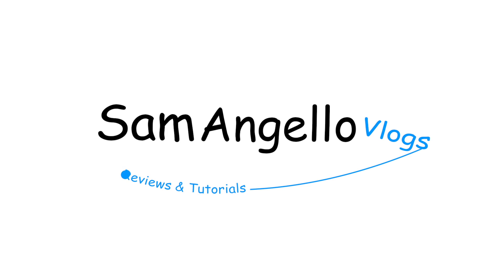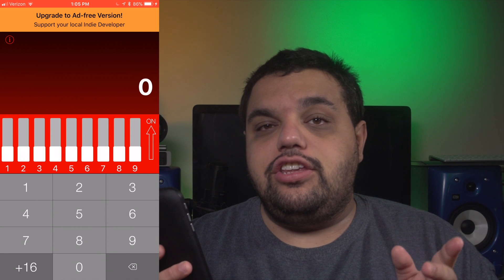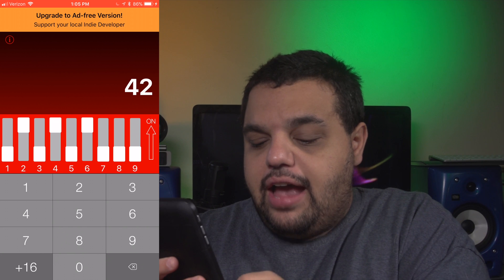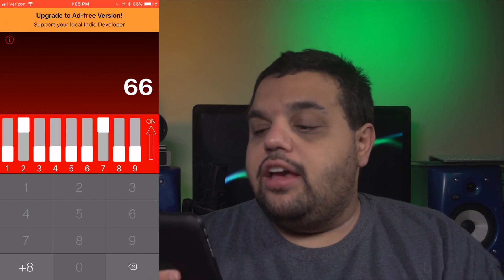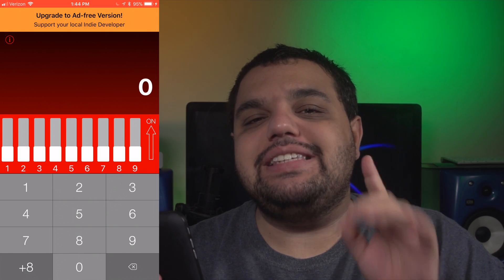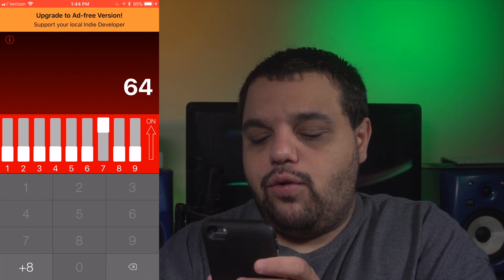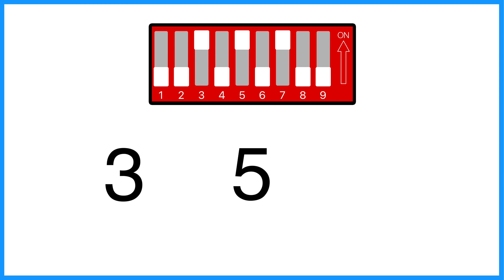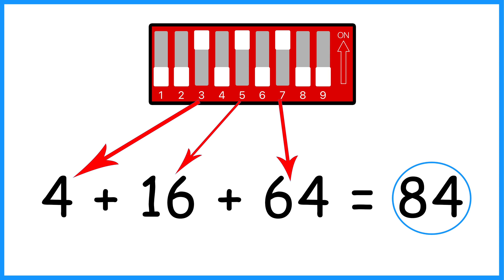How to address DMX Lighting fixtures - DMX Dip App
How to Address You're DMX Lighting fixtures - DMX Dip app
In today's video We will talk about setting up and  dressing You're DMX Lighting fixtures And usingThe DMX Dip app.We will be going over programming DMX Lighting fixtures And working with DMX dip switchesAnd understanding DMX DIP switch math Understanding DMX DIP switch values

Send Mail To:
257 Northfield Road